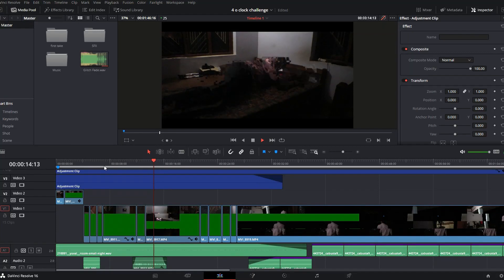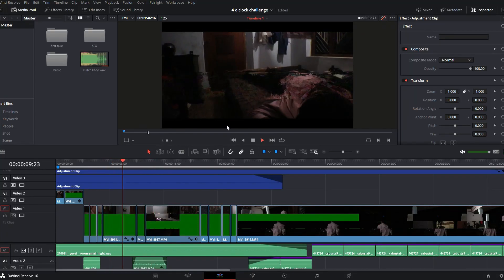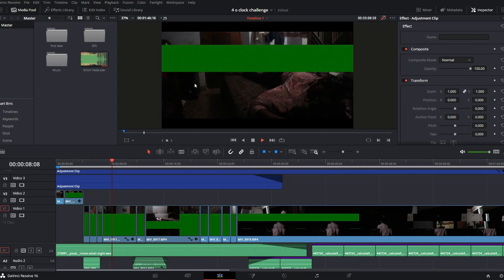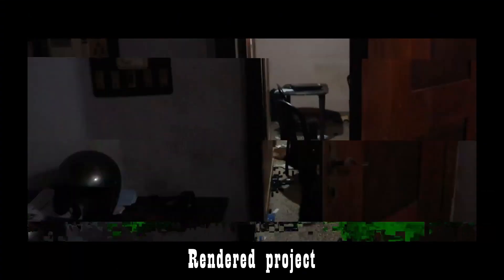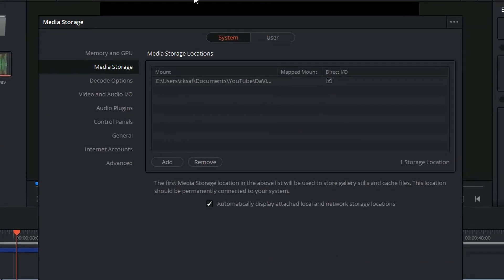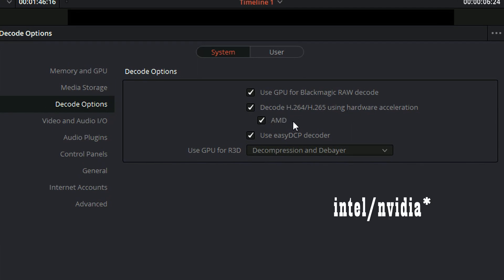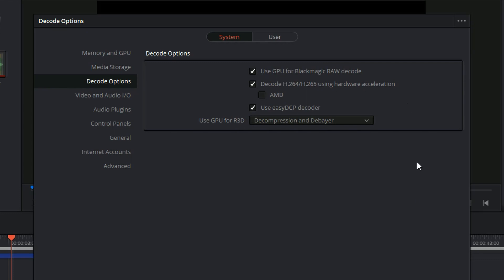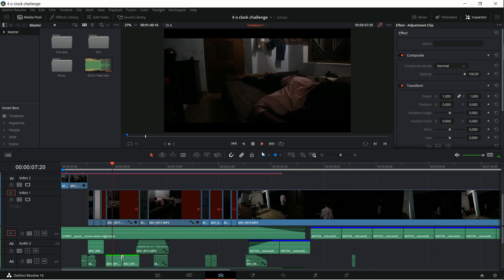How to fix green flickering bars in Davinci Resolve 16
- We will look into a way by which you can fix green flickering issue while playing videos in Davinci Resolve 16's viewer panel, source panel as well as in the rendered final project. The issue is that you will face bars of green flicker or bars of box blur while playing video in Davinci Resolve 16. I faced this green flickering in Davinci Resolve 16 on my AMD device, so if your facing this green flicker in Nvidia device while using DaVinci Resolve 16 you can use this method.

Music
Come Home - Declan DP